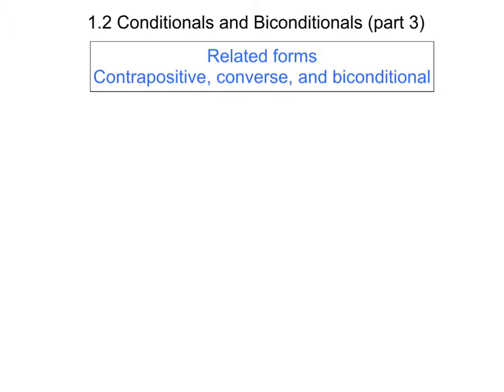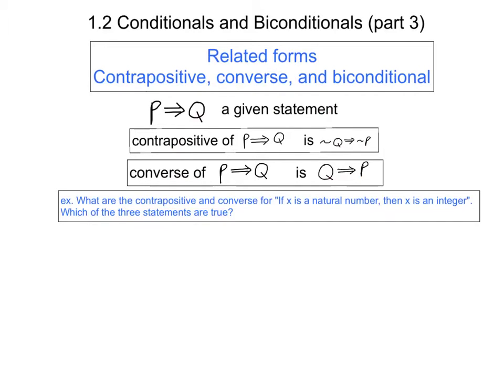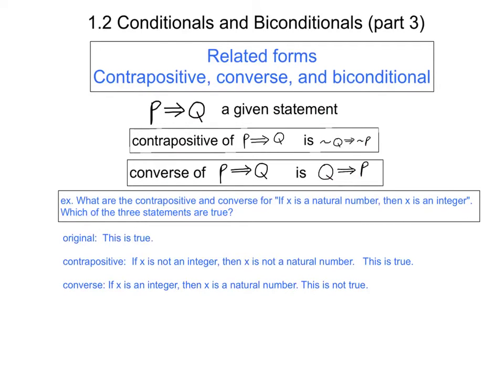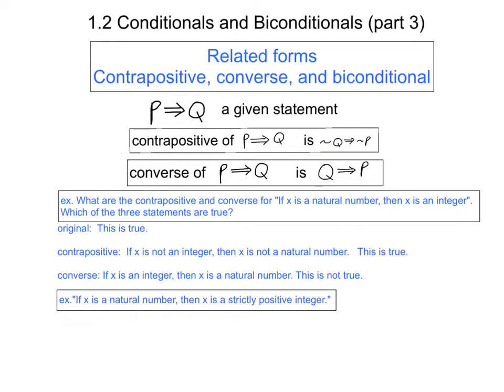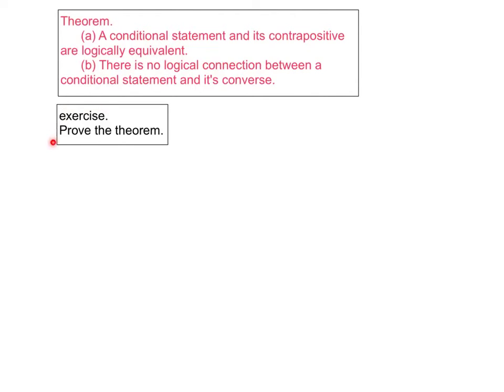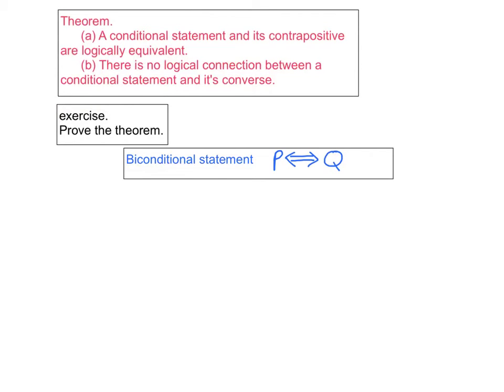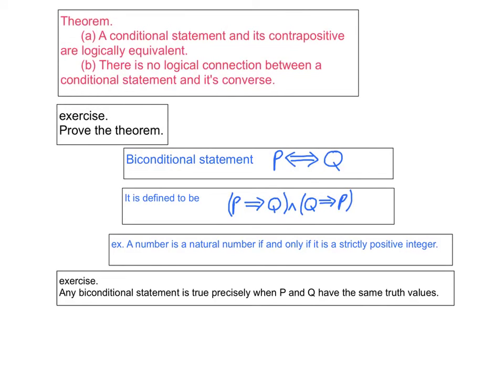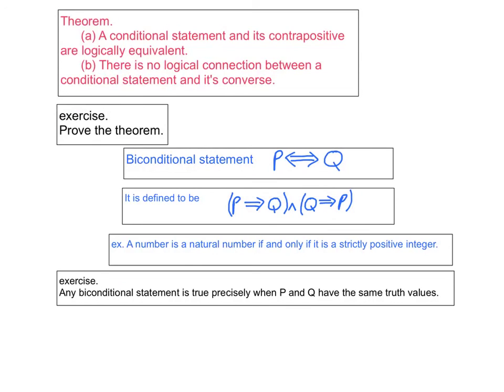Section 1.2, part 3 (Contrapositive, converse, biconditional)